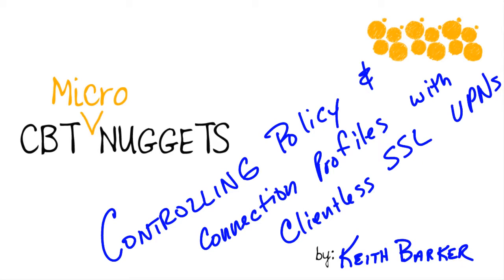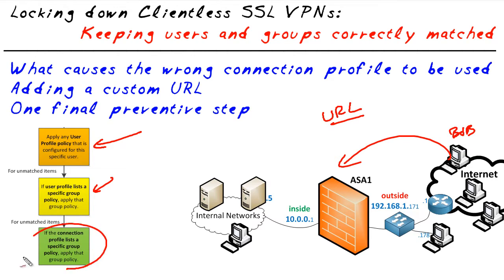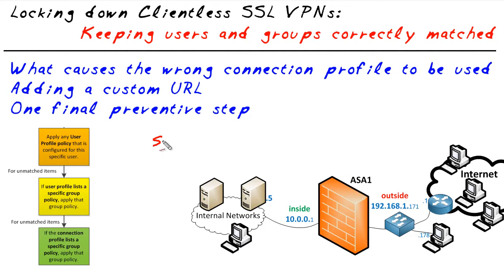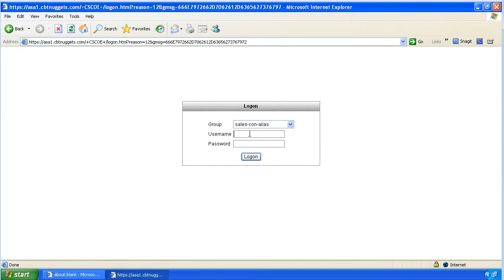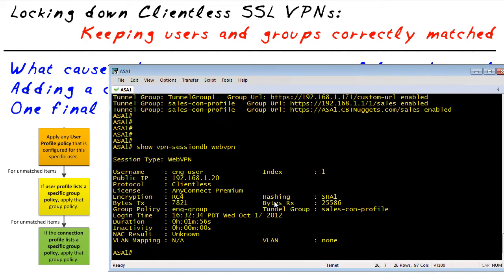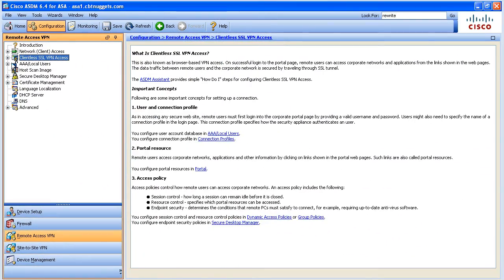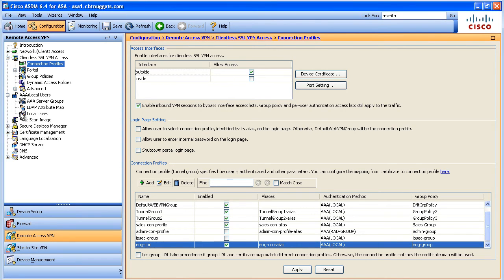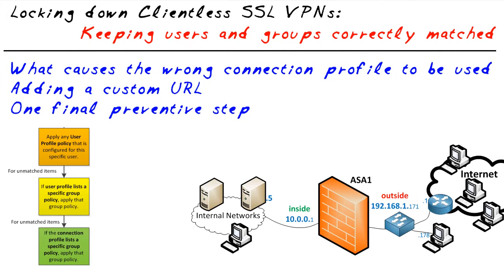MicroNugget: How to Control Connection Profiles with Clientless SSL VPNs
In this video, Keith Barker covers controlling policy and connection profiles with clientless SSL VPNs. Many things can cause the wrong connection profile to be used, and obviously it's a big problem when users get too much or too little access. Prevent that with these tips.

When a user connects to an internal network by way of an ASA, the ASA associates the user with a connection profile. The ASA makes that determination based on the URL the user connected from, or the ASA might offer the user a dropdown menu — a bad solution because the user can easily choose the wrong connection profile but still authenticate.

Whatever the reason, once a user is connected and authenticated with the wrong profile, they'll receive the policies for that profile. But the most likely outcome is that user gets the most general policies, since the appropriate group policies have been missed and also aren't being inherited. Keith shows how to keep users and groups correctly matched and demonstrates preventative steps for keeping policies applied to the right users.